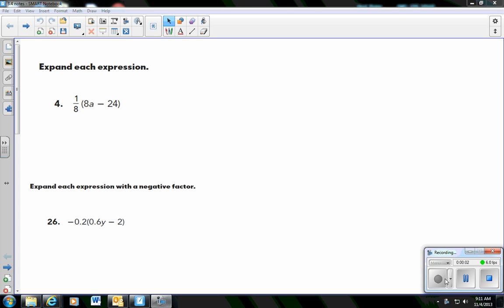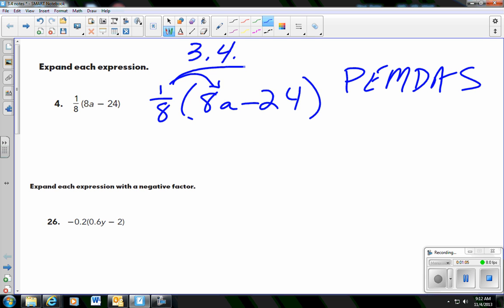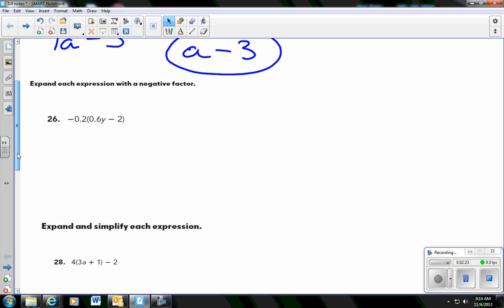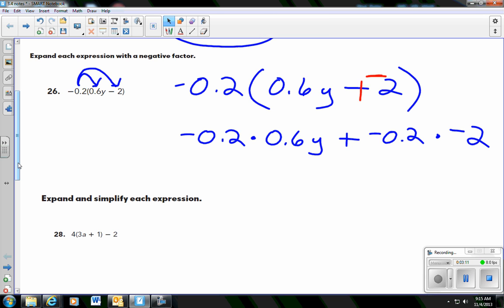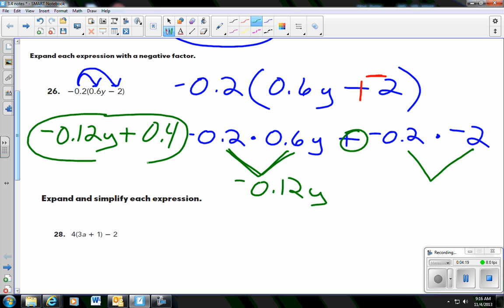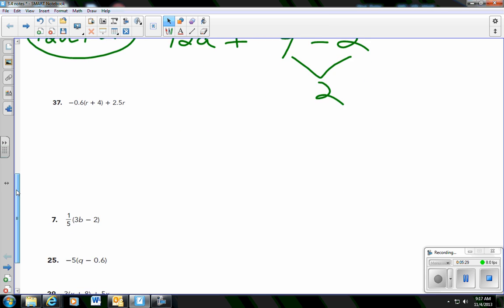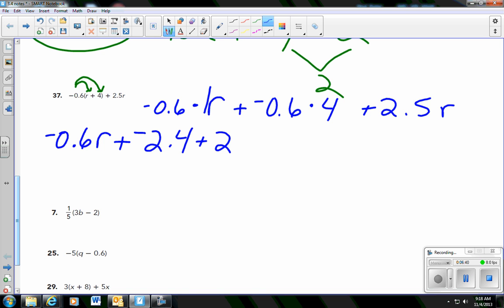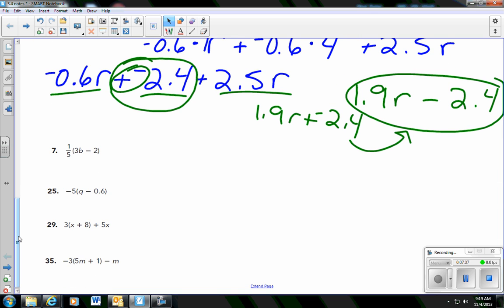3 4 notes